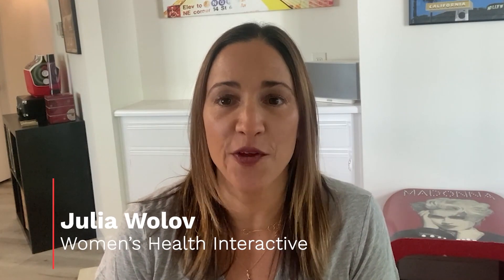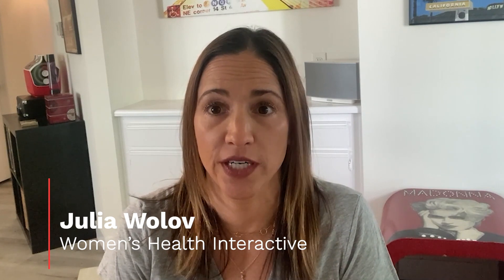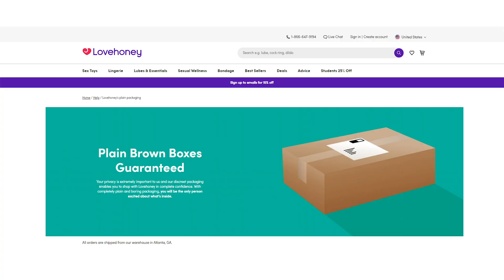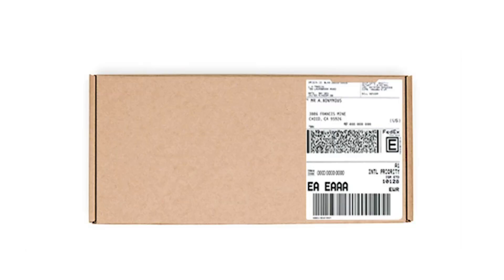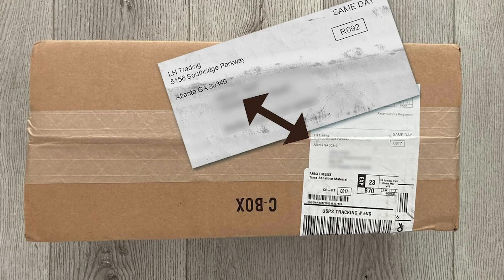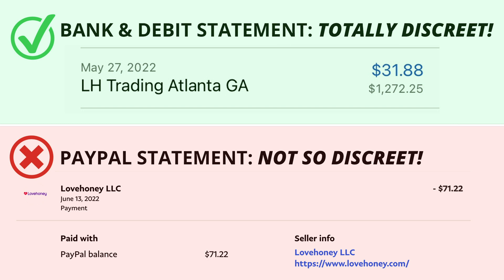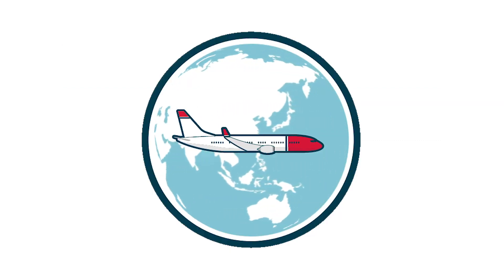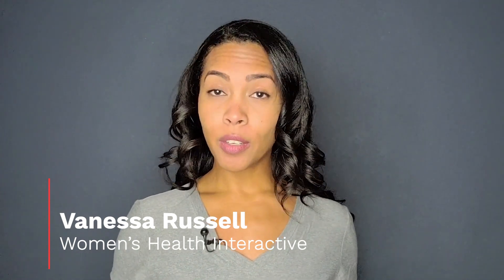Is Lovehoney's Packaging, Shipping & Billing Discreet?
Our team placed multiple orders with Lovehoney to find out how orders are billed, packaged, shipped, and delivered so you can order with complete confidence.

Lovehoney is completely discreet when it comes to packaging, shipping, and billing so that when the box arrives on your doorstep, the rest of the world won’t know what’s inside. Read our full article

► Julia talks about her experience ordering from Lovehoney.

► Julia demonstrates opening a box sent from Lovehoney. (0:20)

► Julia talks about the way her package arrived and Lovehoney’s Plain Brown Box Guarantee. (0:49)

► Displaying how Lovehoney’s packages arrive with “LH Trading” as the return address, Julia shows how discreet the shipping label is. (1:07)

► After making purchases via a credit/debit card and PayPal, Julia talks about which method is most discreet — and which one isn’t. (1:15)

► Julia’s package arrived in about 3 days but as she notes, the exact shipping speed will depend on the destination (domestic or international). (1:23)

0:00 Intro
0:20 Unboxing demo
0:49 Lovehoney packaging & Plain Brown Box Guarantee
1:07 What’s listed on the return address
1:15 How Lovehoney is listed on credit/debit statements & PayPal
1:23 Shipping speed

About Women’s Health Interactive

Women's Health Interactive is an inclusive and passionate team of sex-positive writers and industry professionals who are dedicated to having open, honest, and fearless conversations about sex, sexual health, and relationships.

There is no topic "too embarrassing" to talk about head-on — in fact, we dive right in!

We advocate for sexual pleasure without shame and through our work, we encourage sexuality as something to be embraced — and celebrated.